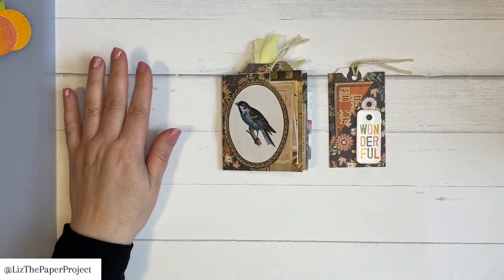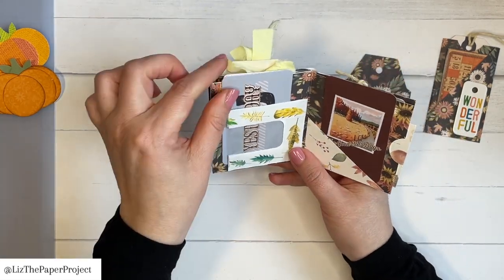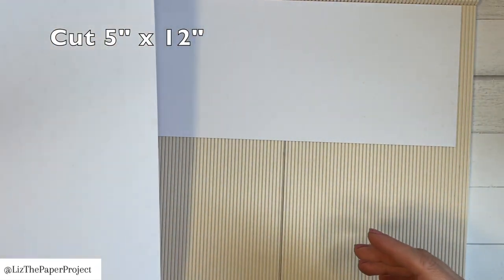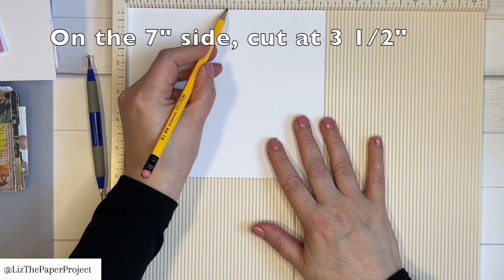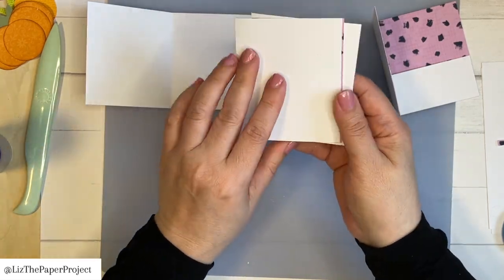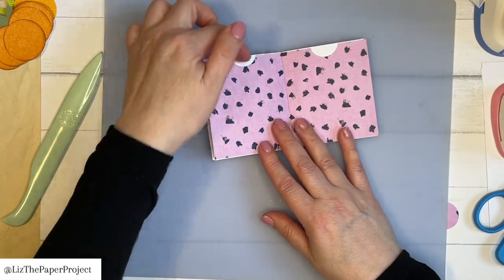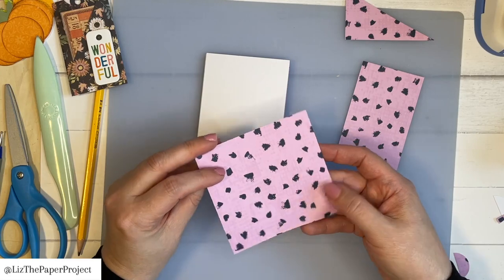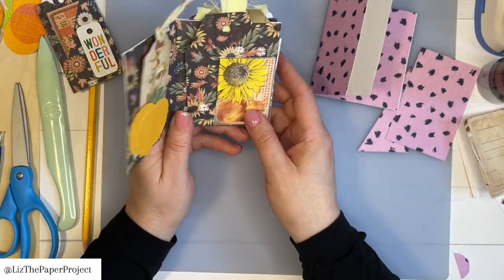ONE 12x12 PAPER = 3 PIECE SET - TUTORIAL - MINI ALBUM /JOURNAL - ONE PAGE WONDER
We will be making a really cute 3 piece set using one sheet of 12x12 paper. In this video I will show you how to make a mini journal / album, a double pocket and a tag. All as one set. Great for snail mail! Use your stash!

Thank you to @MadeByRo for the inspiration for this project. :-)